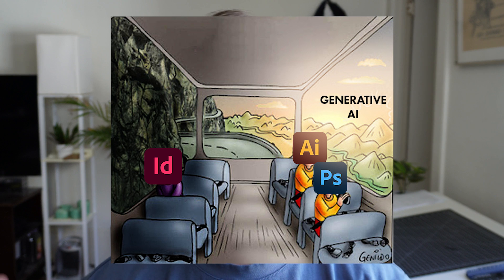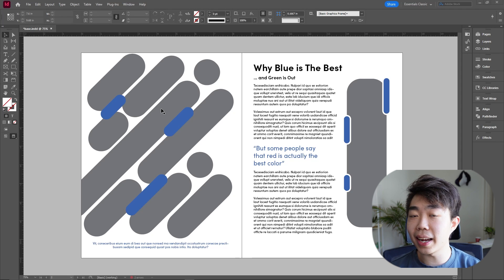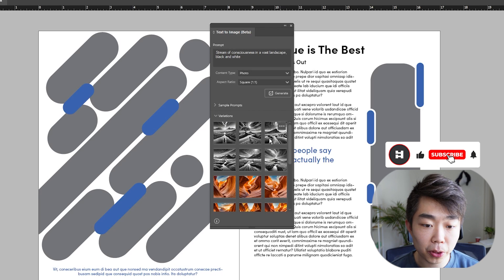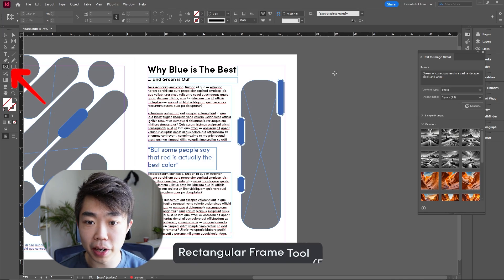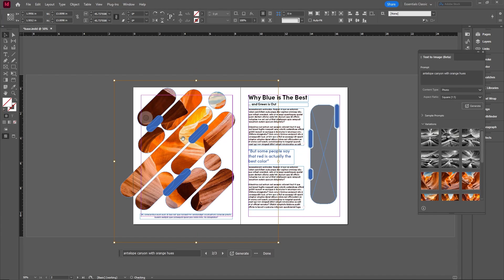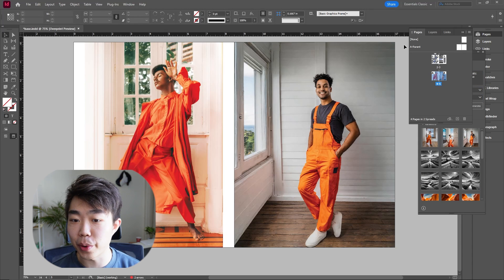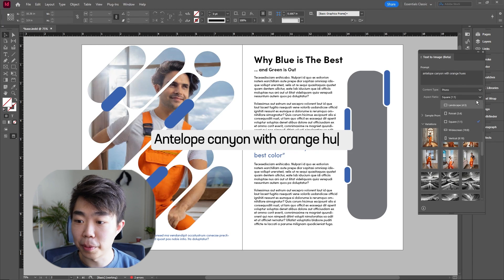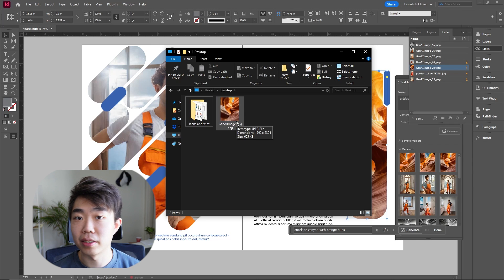GENERATIVE AI in InDesign! | Speed up Workflow 5x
Generative AI is finally in InDesign! Today we take this chance to see what the changes from April 2024 has brought to InDesign and how we can utilize the new tools that are presented to us. In this video we will go over how to use generative Ai, how it might supplement our workflow, what are the limitations of the feature, and how to save generated images onto your computer.